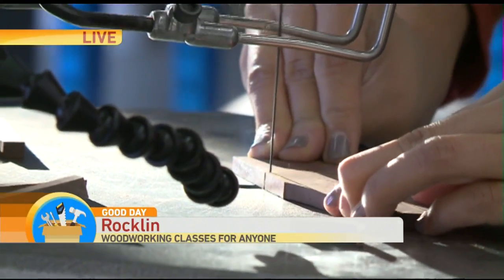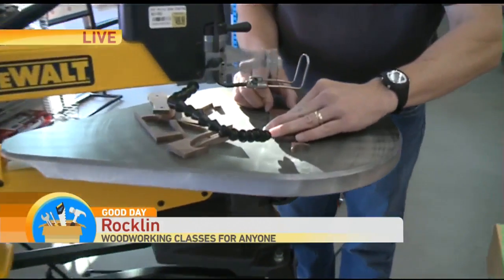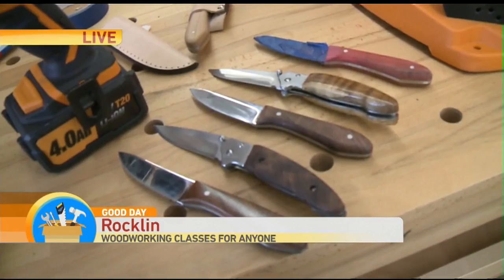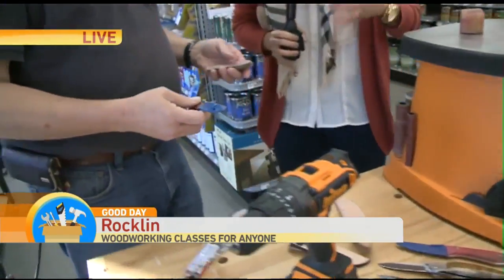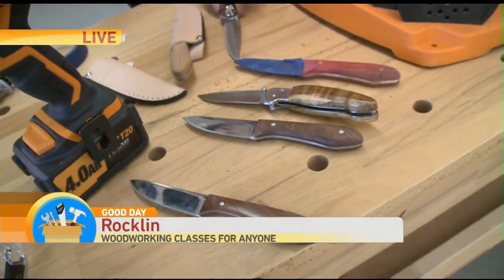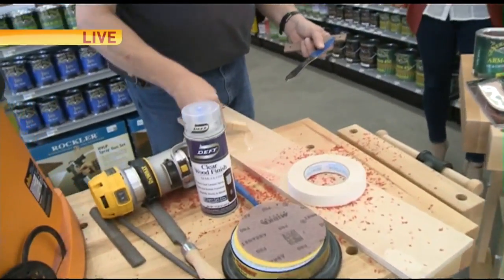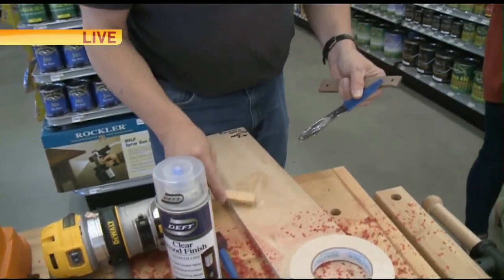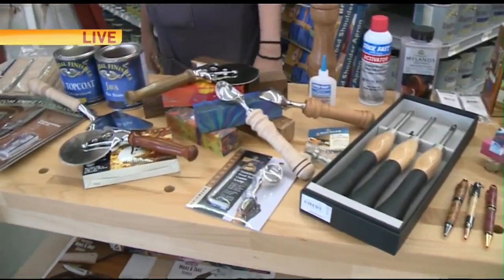Woodworking in Rocklin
Ericka is learning about woodworking and hardware this morning.